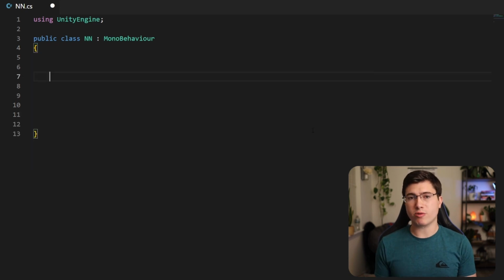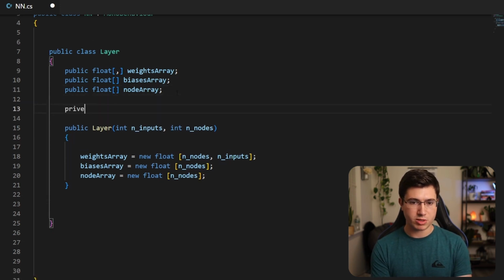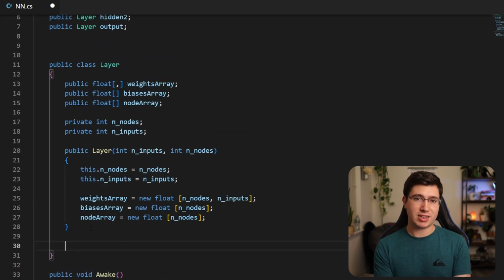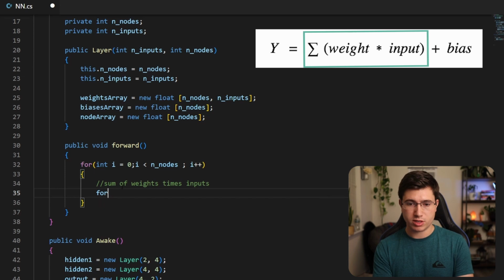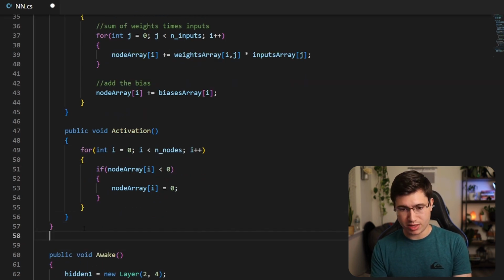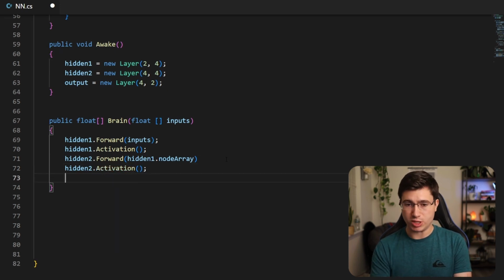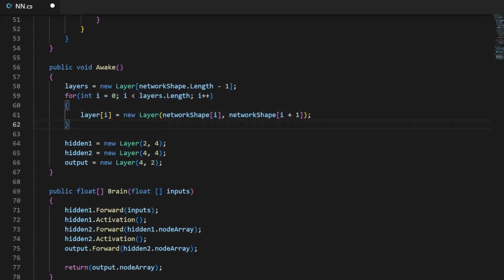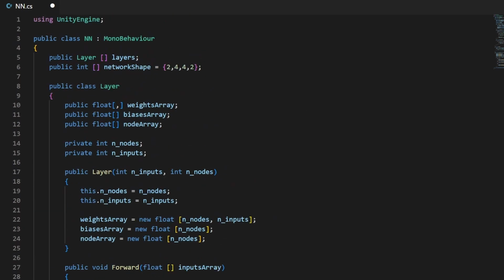Coding A Neural Network FROM SCRATCH! (Part 2)